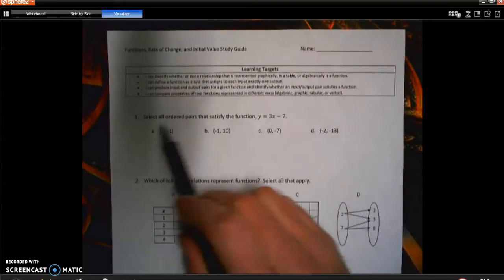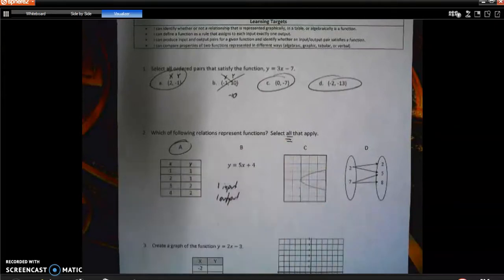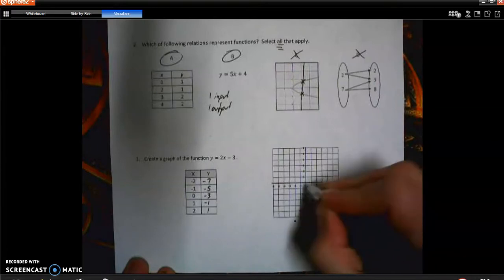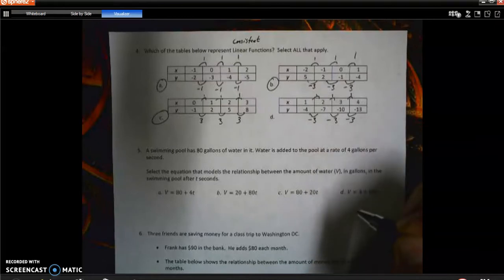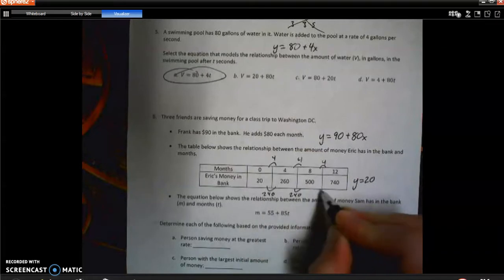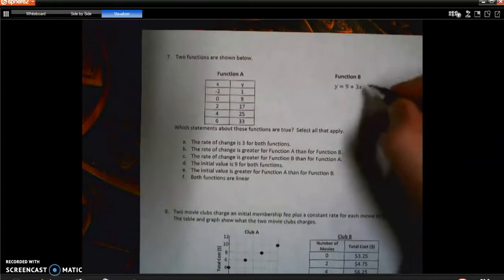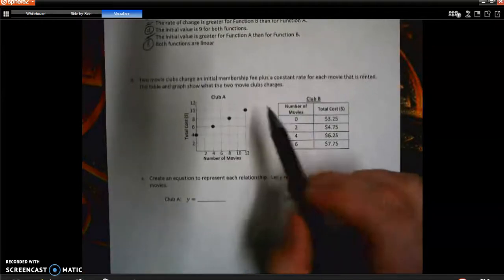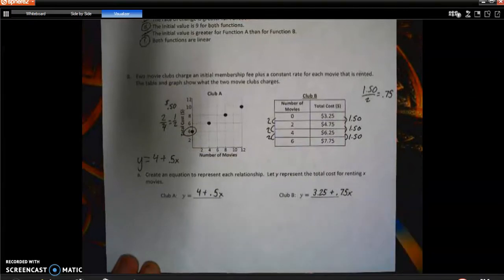Functions Test Study Guide